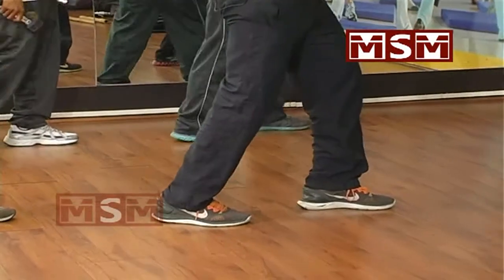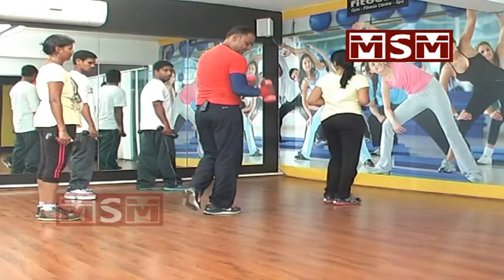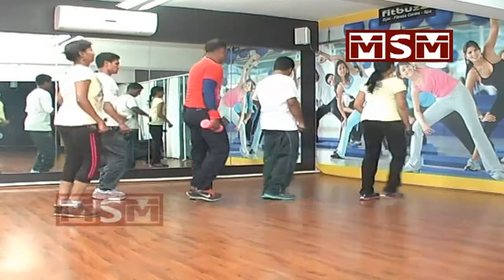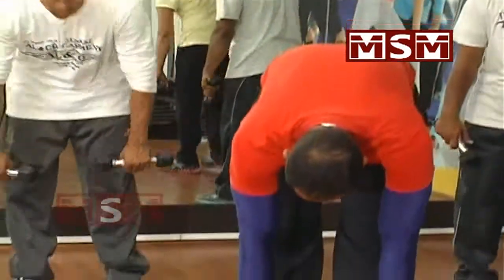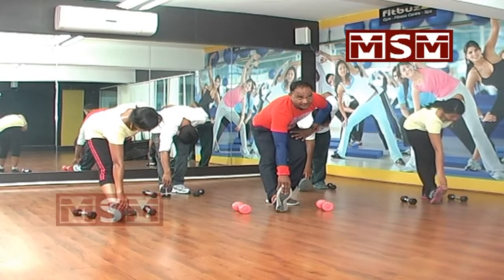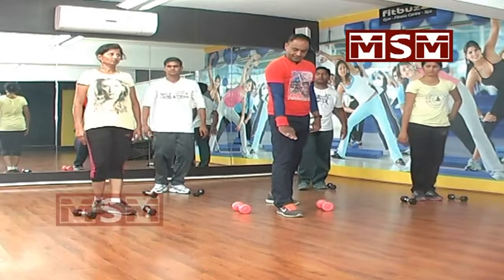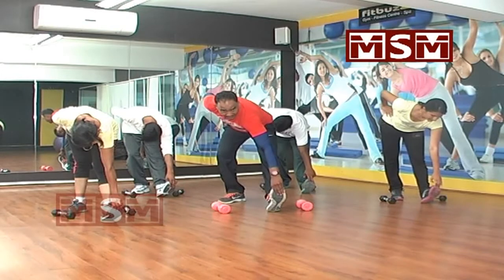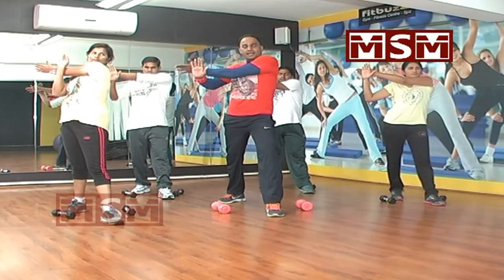Aerobics Daily Work Out Part 03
Dance Aerobics is a full body exercise. It was designed for use with NES' 3x4 dance mat the Power Pad, making it similar to the rhythm. The word aerobic means "with oxygen" but aerobics usually refers to any kind of activity that gets your heart pumping and your muscles using oxygen. Aerobic dancing involves any kind of exercise put to music and can include everything from country music line dance aerobics to hip-hop dancing. It's recommended that kids and teens get at least 20 minutes of good aerobic exercise three times a week, so aerobic dancing can be a fun way to stay in shape.